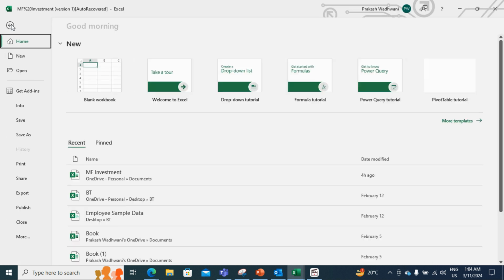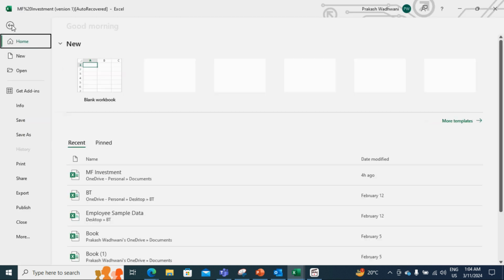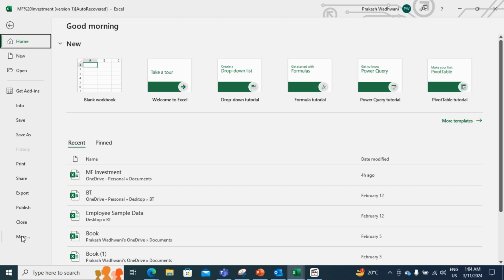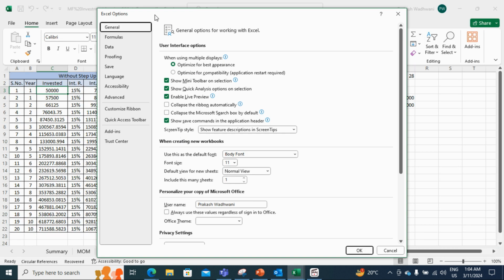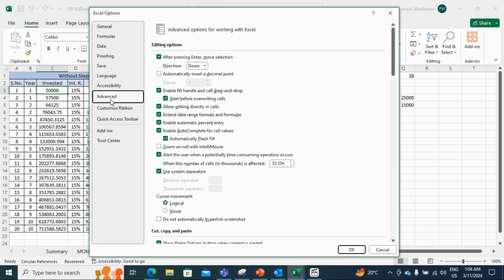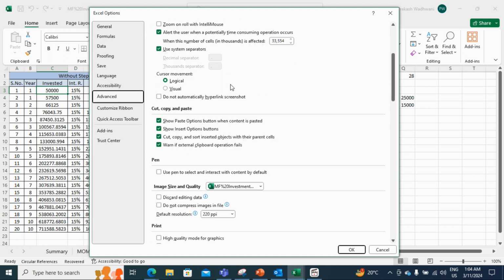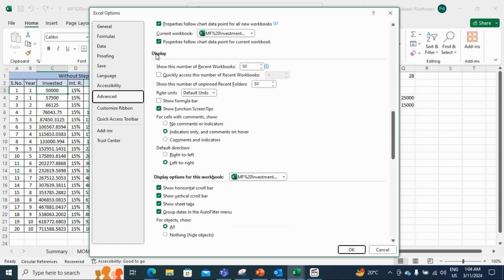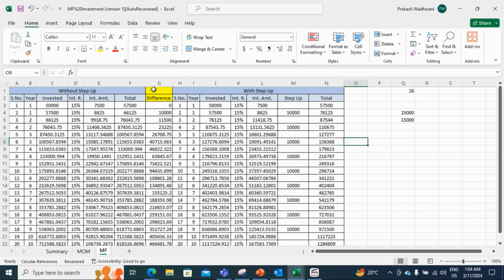How to Fix Formula Bar Not Showing in Excel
Lets find out how to fix formula bar not showin in excel microsoft 365, excel 2026, excel 2019 home and student

formula bar misssing in excel Fix